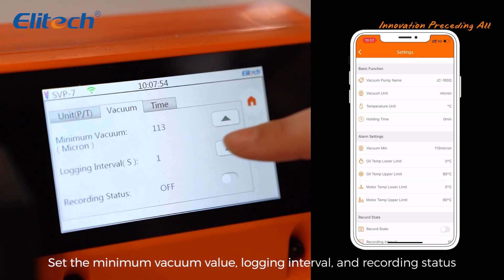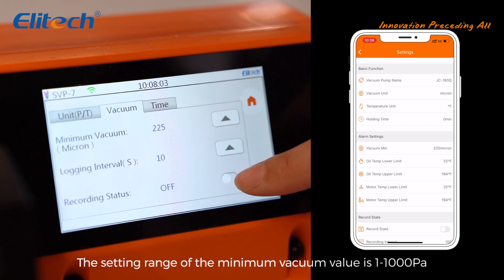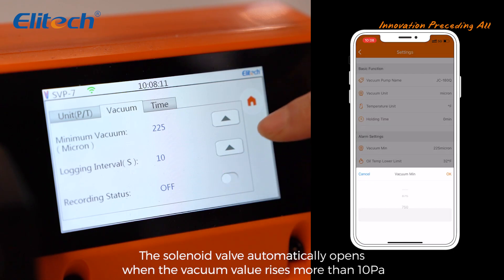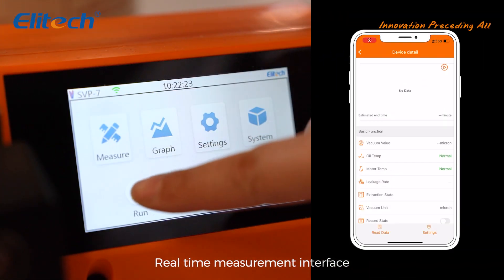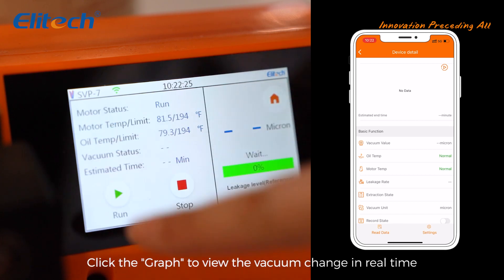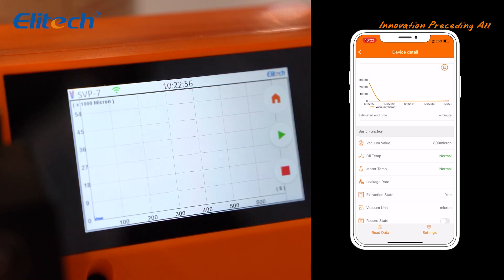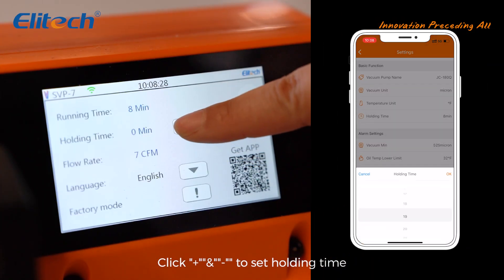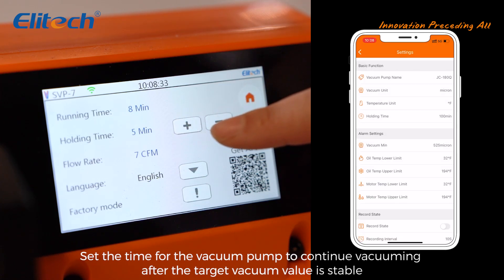Elitech Vacuum Pump SVP-7 Operating Video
The Elitech SVP-7 is a high-performance 7 CFM 2-stage vacuum pump designed for HVAC/R professionals. It features advanced technology to provide powerful and efficient vacuum performance.